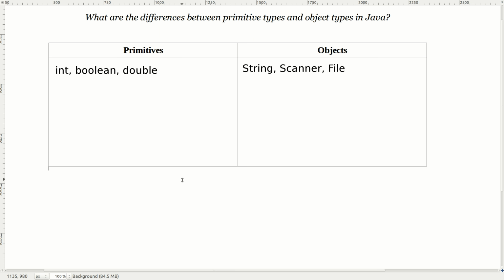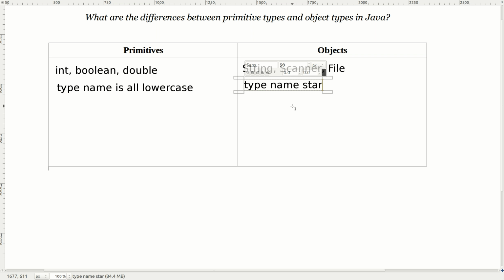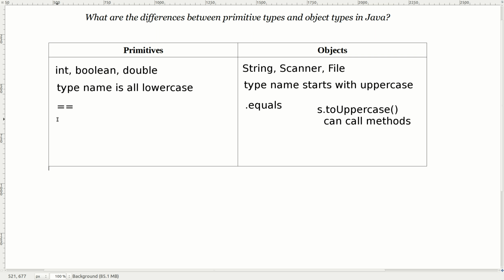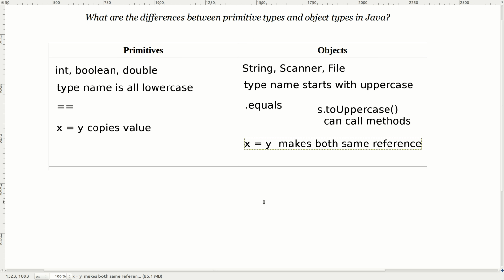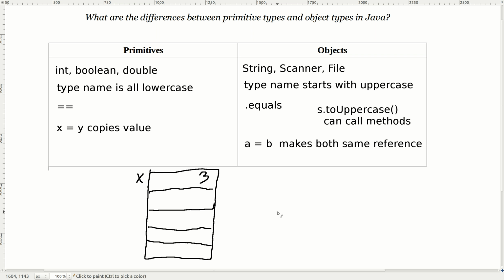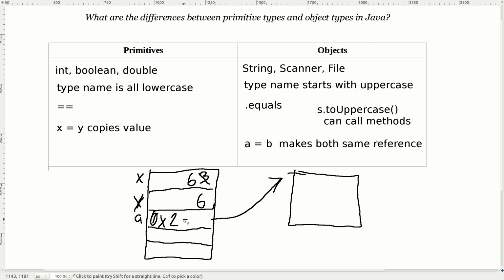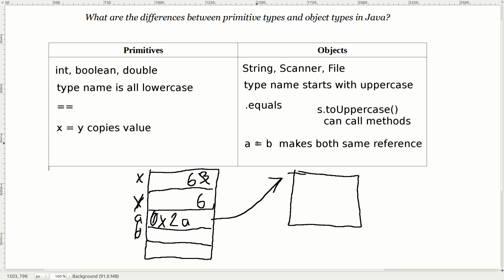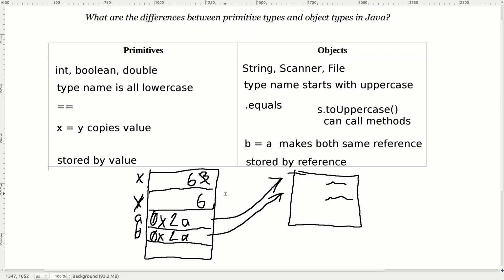Objects part 1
Differences between object types and primitive types in Java. How memory references work.